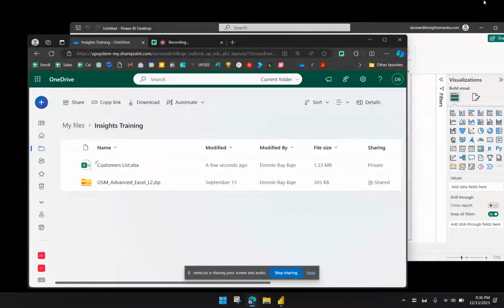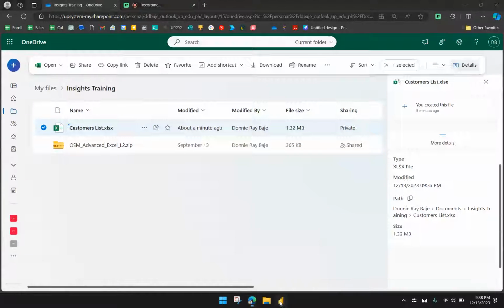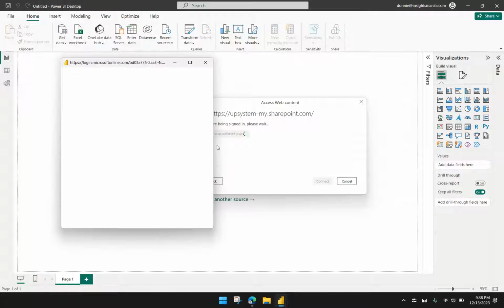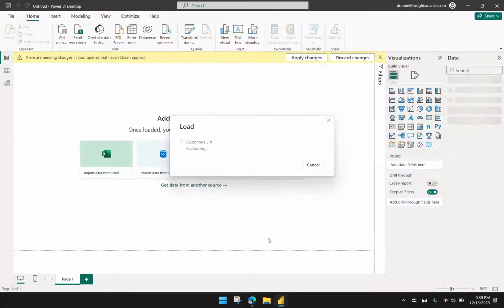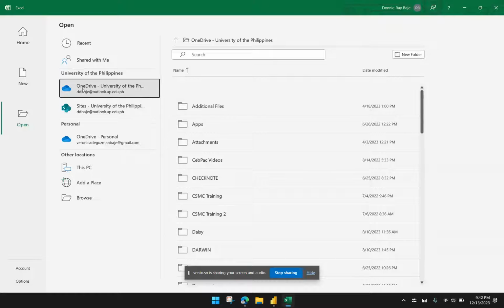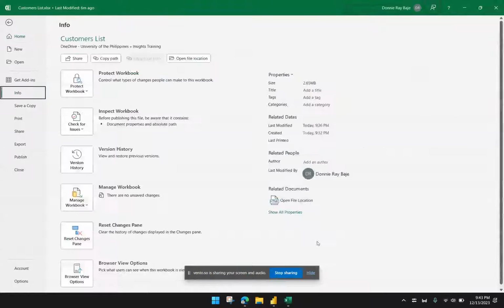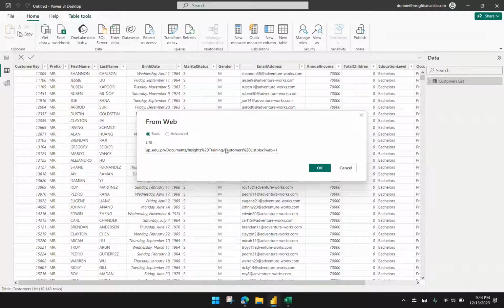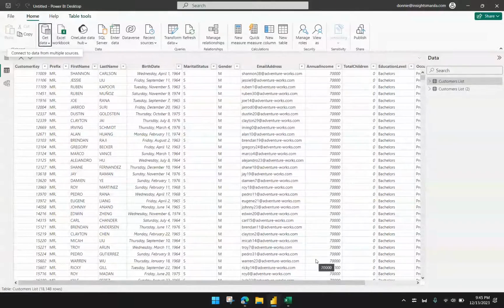Link SharePoint Excel File to PowerBI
This video shows how to link or import data from an Excel spreadsheet saved in SharePoint to Microsoft Power BI.  The file can either be saved in the OneDrive SharePoint folder or accessed locally through Excel desktop application.

This video shows how to get the file path that you need to paste in the Get Data from Web option in PowerBI.